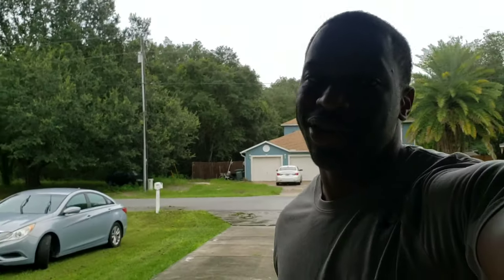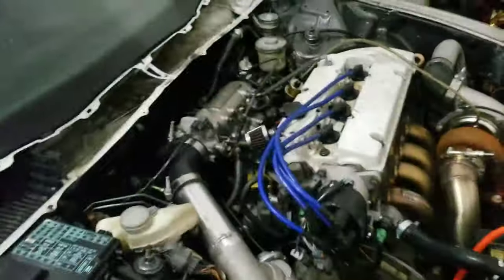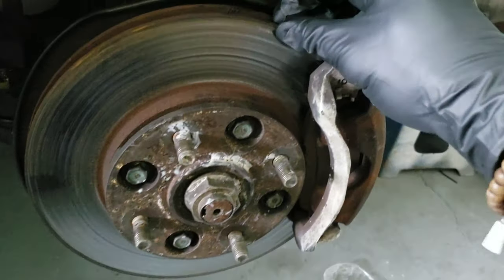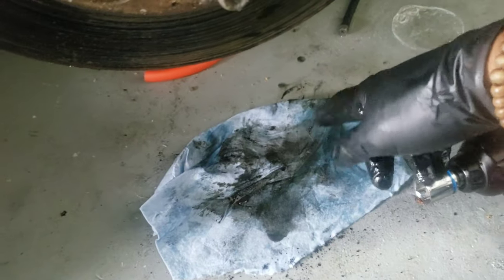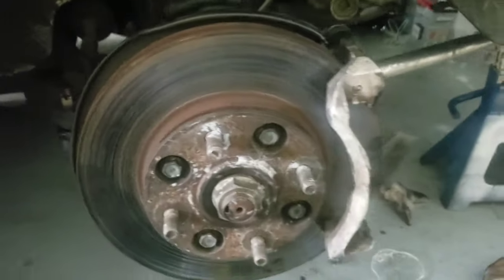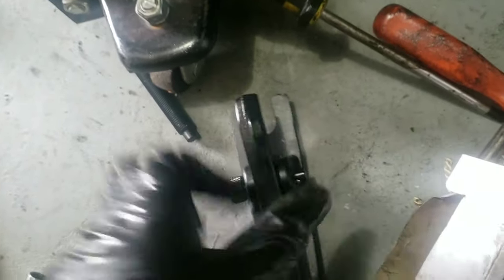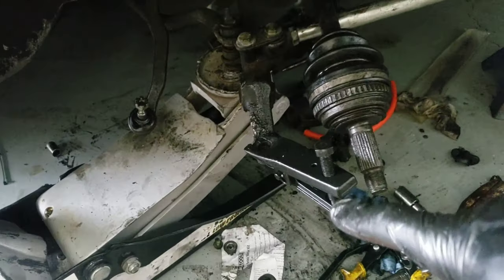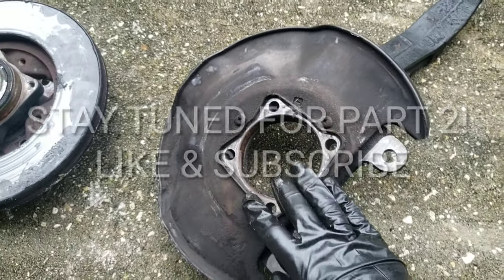How To: CB7 ACCORD ROTOR OVER HUB BIG BRAKE CONVERSATION PART 1!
PART 1 OF THE ROTOR OVER HUB BIG BREAK CONVERSION!

Parts list:
93-96 prelude vtec 11.1" rotors (Brembo)
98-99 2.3 CL hubs and bearings
93-96 prelude vtec brake calipers
23T Bracket

Current Setup:
Bone stock JDM H22a
93 pump gas
1000cc precision injectors
AEM fuel rail
Walbro 255
"eBay" GT3582x (Boostedboi turbo)
BMR (Blueridge Motorsports) TopMount manifold
Stage 5 competition clutch
11lbs Flywheel

Built Motor Setup:

Golden eagle Sleeves 87.5mm bore
Aries 9:0 Pistons
Eagle Rods
ARP head studs and rod bolts
Type s head Crower Springs and retainers
70mm throttle body
KS balance shaft removal kit
Walbro 255

FOLLOW MY NEW INSTAGRAM PAGE WITH PICS AND UPDATES ON THE BUILD: R3TV_